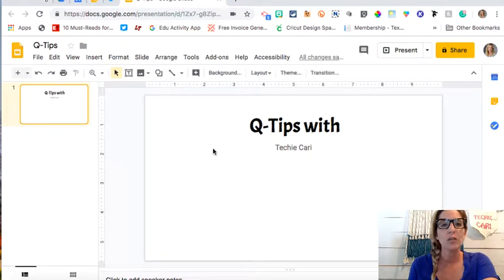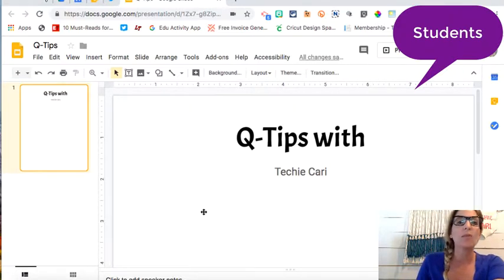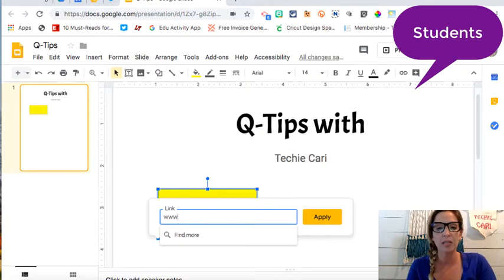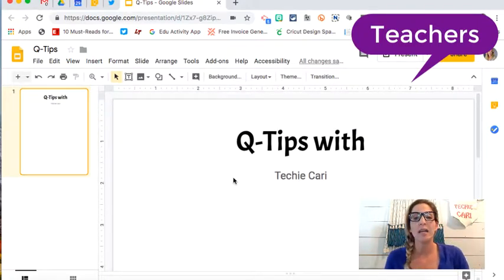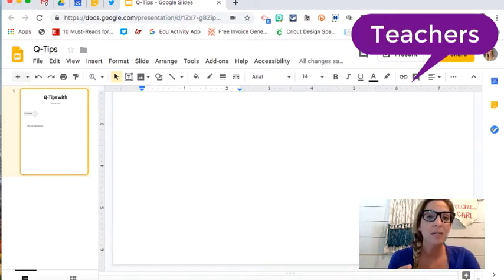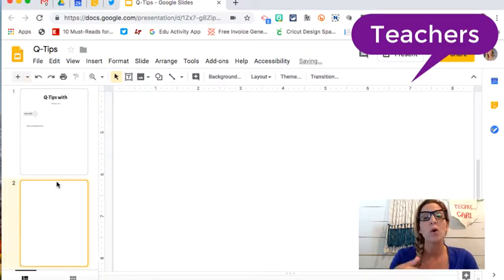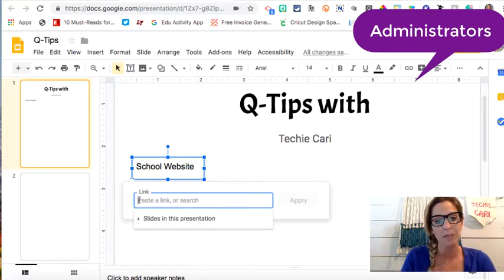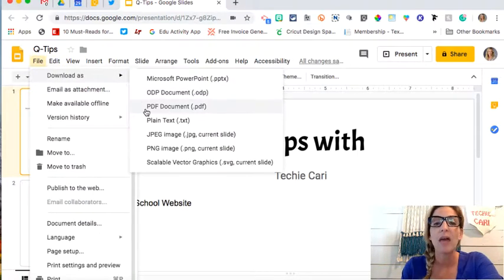Q-Tips with Techie Cari #4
Quick Tips for using Google Apps! Learn a quick and easy way to change the format in Google Slides to help teachers, students, and administrators!